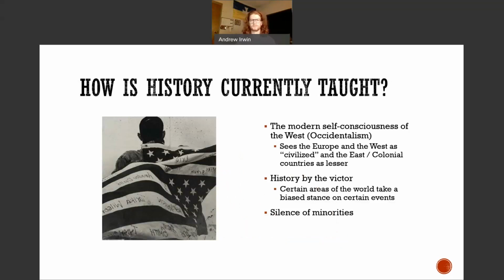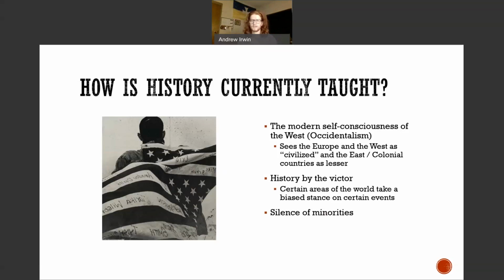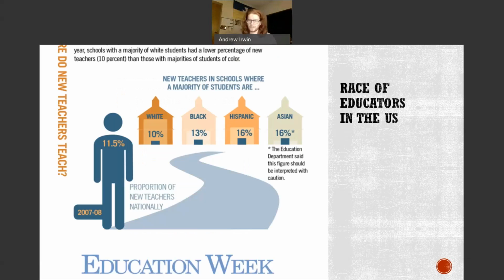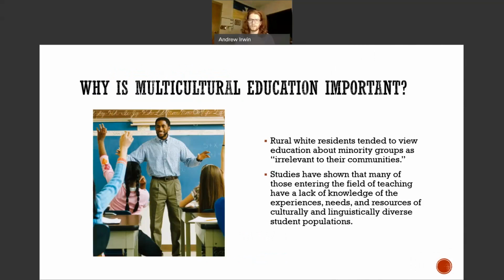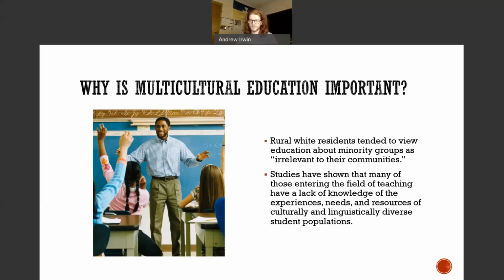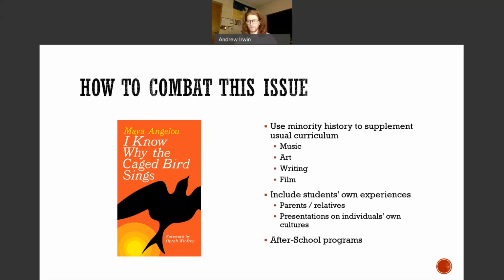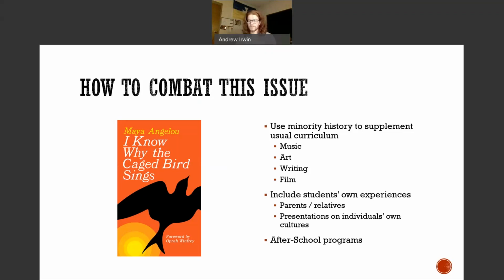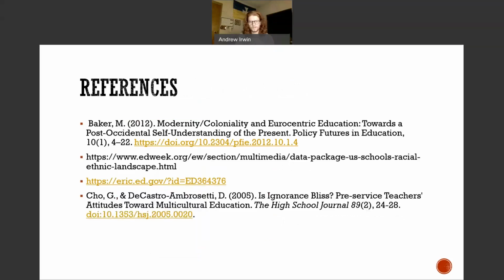Teaching & Learning in Diverse Classrooms Presentation